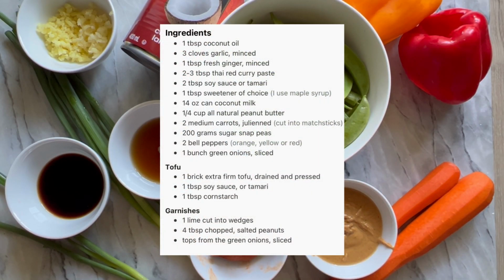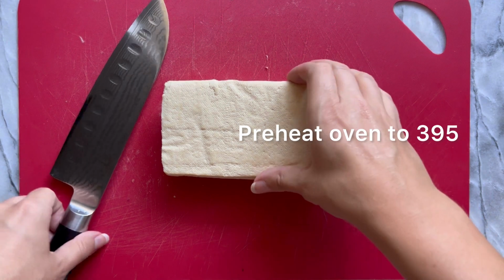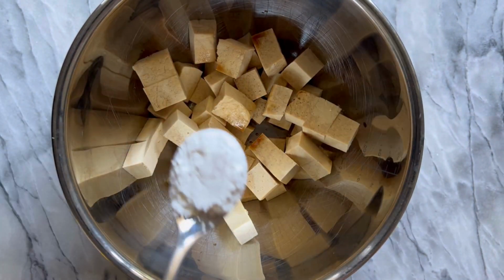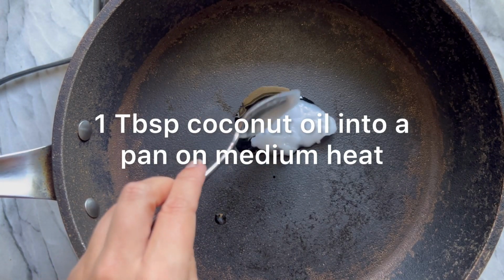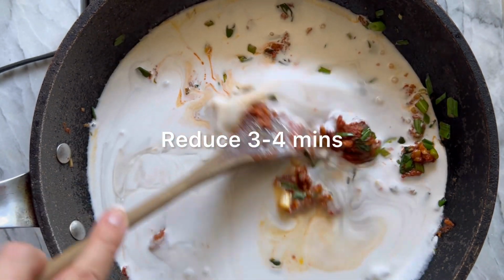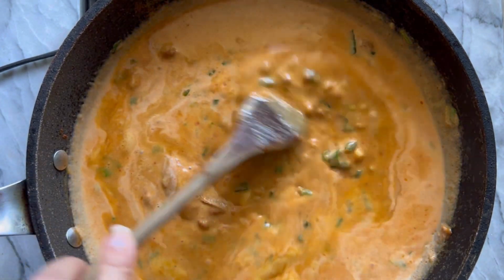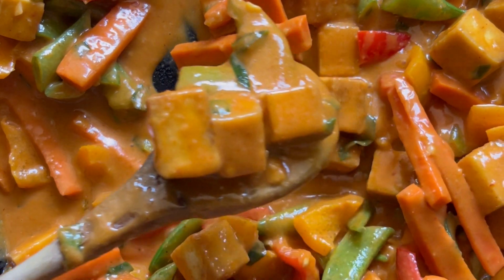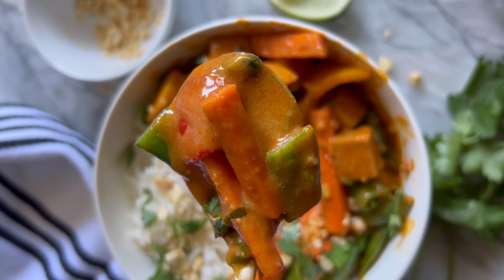Creamy & Easy Vegan Peanut Butter Thai Tofu Curry | FULL Recipe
Creamy, easy to make, and bursting with Thai flavours. This vegan peanut butter curry is SO delicious, and perfect for sharing.

⏱Prep Time: 10 mins
👩🏻‍🍳Cook Time: 20 mins
⏲Total Time: 30 mins
🍽Servings: 4 people

Ingredients:
🥄1 tbsp fresh ginger, minced
🥄2-3 tbsp thai red curry paste
🥄2 tbsp soy sauce or tamari
🥄1 tbsp sweetener of choice (I use maple syrup)
🥛14 oz can coconut milk
🥜1/4 cup all natural peanut butter
🥕2 medium carrots, julienned (cut into matchsticks)
🌱200 grams sugar snap peas
🌶2 bell peppers (orange, yellow or red)
🧅1 bunch green onions, sliced

Tofu:
🧈1 brick extra firm tofu, drained and pressed
🥄1 tbsp soy sauce, or tamari

Garnishes:
🍋1 lime cut into wedges
🥜4 tbsp chopped, salted peanuts
🌱tops from the green onions, sliced

Instructions:
🍛Preheat your oven to 395 degrees F.

🍛Cut the tofu into 1 inch cubes and add to a medium mixing bowl.

🍛Add the soy sauce and cornstarch, and toss well to combine.

🍛Bake tofu for 15 minutes, flipping halfway.

🍛While the tofu is baking, prepare the curry. Heat the coconut oil in a large pan over medium heat.

🍛Add the ginger, garlic and green onions. Cook for 2-3 minutes.

🍛Next, add the soy sauce, and thai curry paste and stir for 1 minute to combine.

🍛Add in coconut milk, and let it reduce for 3-4 minutes.

🍛Add in peanut butter, and mix well into the sauce. Add in carrots, snap peas, peppers and maple syrup and the juice of half the lime. Simmer for 4-5 minutes. Finally, fold the tofu into the curry mixture.

🍛Serve on a bed of rice, and garnish with green onions, chopped peanuts, and a lime wedge. Enjoy!

Notes:
🍛This vegan peanut butter tofu curry is literally bursting with delicious Thai flavours! It’s creamy, healthy, and packed full of vegan protein. This curry dish is the perfect vegan meal that can be made in less than 30 minutes.

🍛How to make this recipe in under 20 minutes:
If you’re tight on time, here are some hacks to help you make this vegan dinner in 20 minutes or less.
Buy a bag of frozen Thai vegetables. They are already pre-cut and will save you a lot of time.
Use smoked tofu, and heat it in the air fryer or in a pan. Pre-marinated tofu will save you time in this recipe, and frying the tofu is faster than baking.
Peel, chop, and freeze garlic and ginger ahead of time. This saves time not only for this, but for all other recipes that call for those ingredients.

🍛Notes on the spiciness:
Thai red curry is fiery red in colour. Because of this, most people assume it’s incredibly spicy! However, it’s not as spicy as it appears. Thai red curry paste is a mild to medium spice level. The coconut milk in this dish helps reduce the spice from the red curry paste.
If you are very sensitive to spicy food: use 1.5-2 tbsps of Thai red curry paste to start.
If you live for the heat: use 4 tbsp of Thai red curry paste, and top your dish with sriracha for some extra kick.

🍛Which is hotter, Thai green or Thai red curry paste?
You may be surprised to find that green Thai curry paste is the spiciest! It is typically made from kaffir lime leaves, coriander, Thai basil, and spicy green chillies.

🍛Is Thai curry vegan?
This peanut butter Thai tofu curry is 100% vegan! It is also gluten free if you use tamari or coconut aminos instead of soy sauce. However, you should be careful with Thai dishes when eating out. Many of them contain fish sauce for added flavour. If you aren’t sure, double check with your server. Most Thai restaurants have a number of delicious vegan options.

🌶 Follow me for the best Spicy Vegan Recipes! 🌶